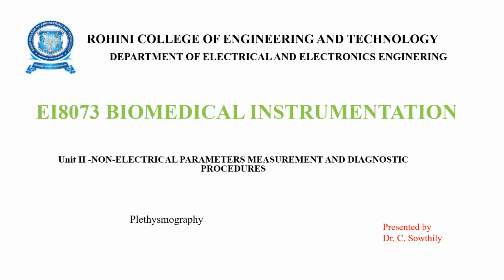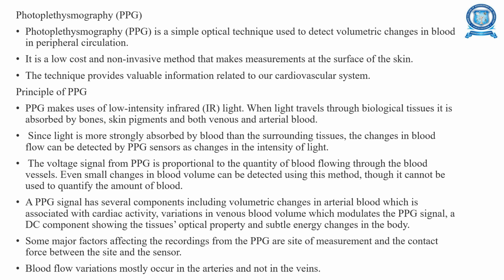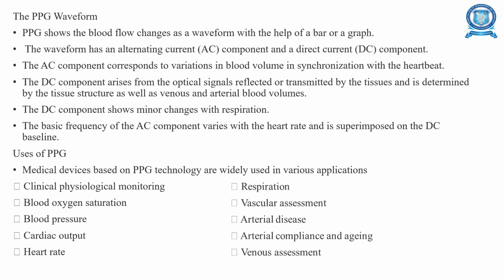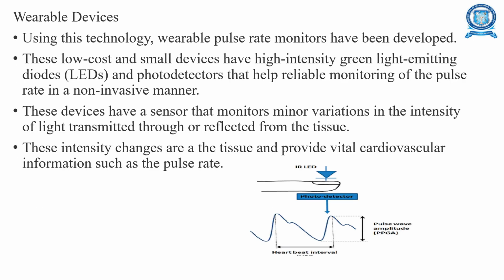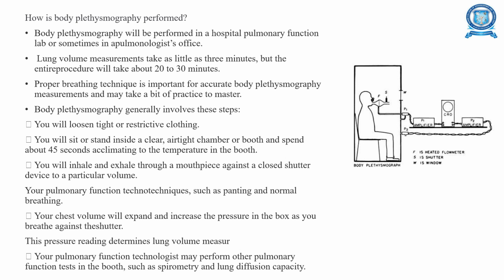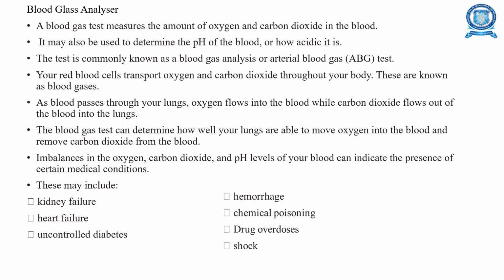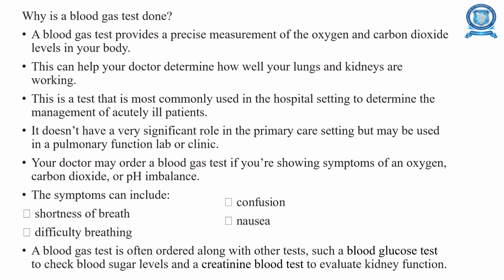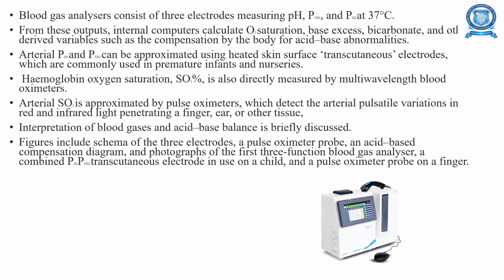Blood gas analyser